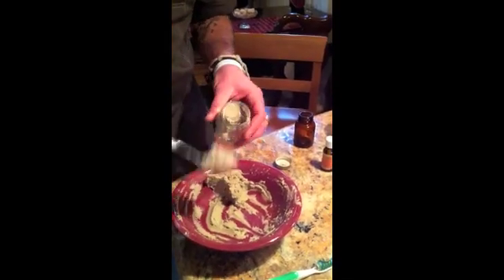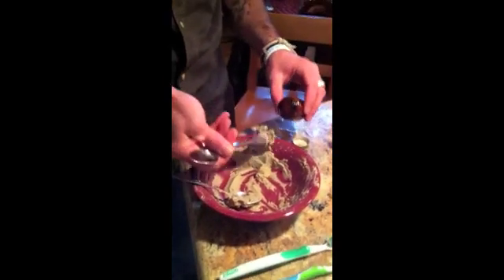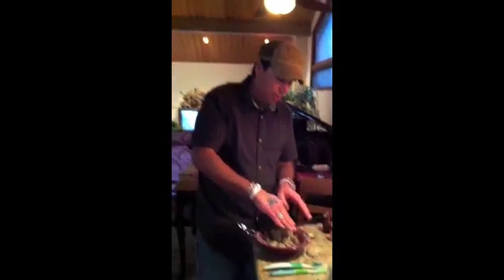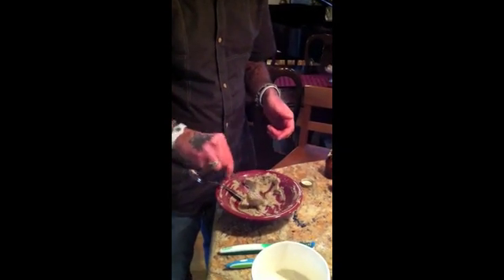John Derrick's Natural Toothpaste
John shares the many benefits of his incredible natural toothpaste and teaches how to make it yourself.
or find John Derrick on Facebook